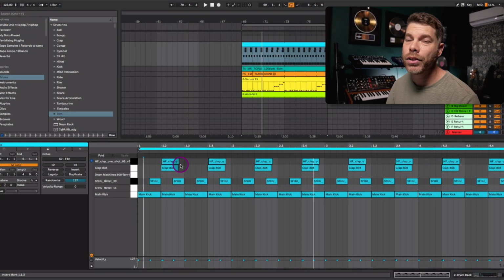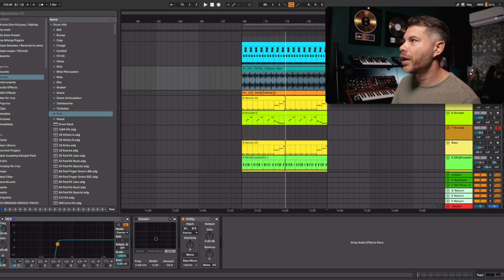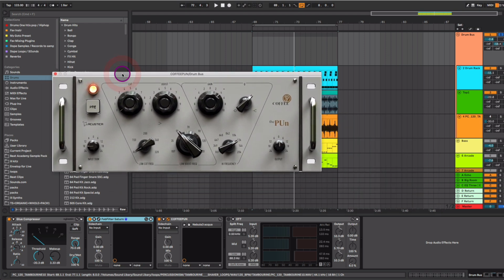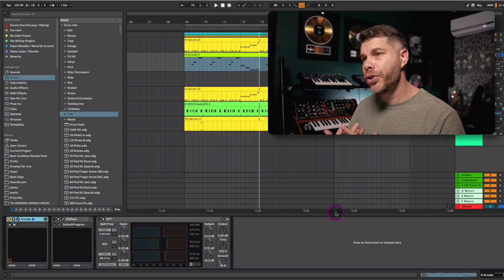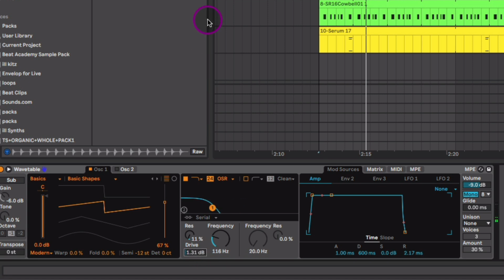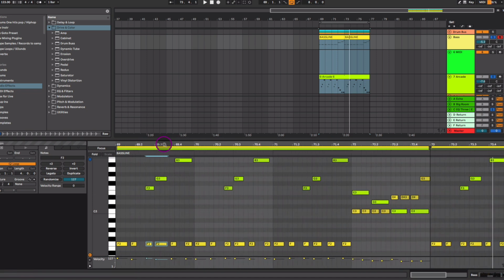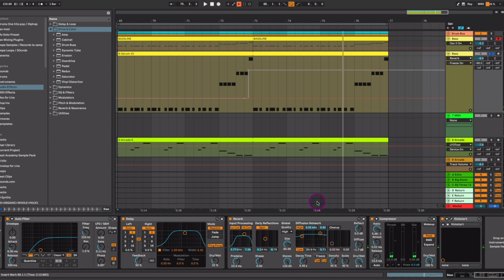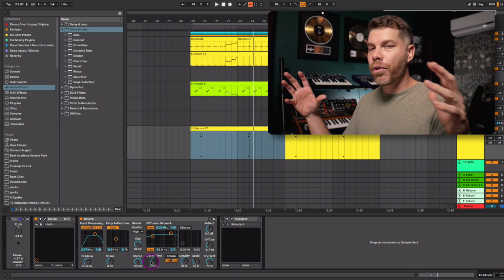Get that ACRAZE, DIPLO sound in 20 minutes (Super Easy Tutorial)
►► Want to produce killer EDM? Join the VIP waiting list for Producing Electronic Dance Music